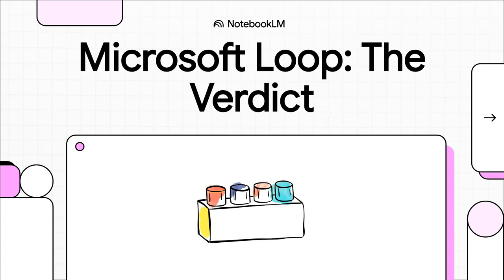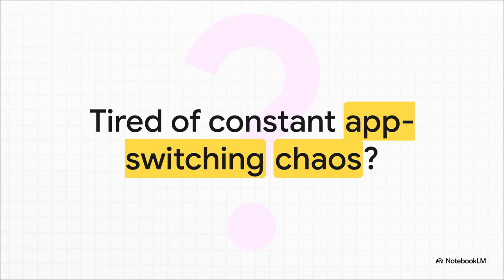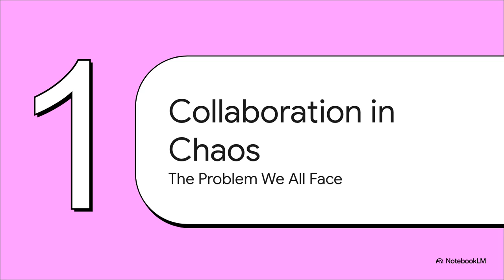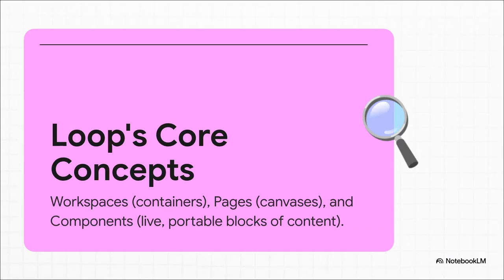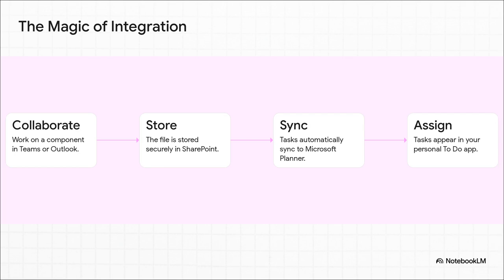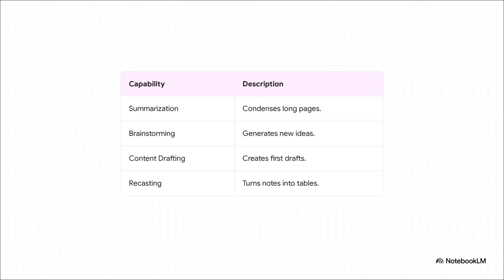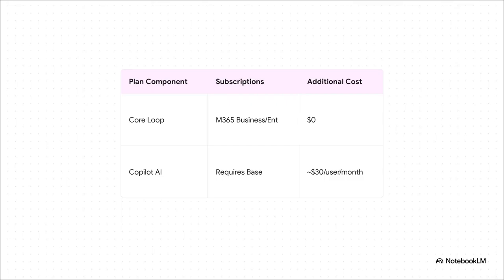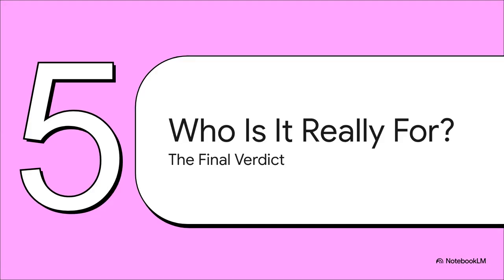MS Loop Review 2025: The AI-Powered Collaborative Fabric of Microsoft 365?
Seeking trusted insights for AI tools for new solutions? Meet the expert team powering Best AI Project Hub! Discover the unmatched experience behind our rigorous analysis
In this video, we pull back the curtain on the dedicated professionals at Best AI Project Hub, your trusted resource for objective, hands-on analysis of AI tools in Project and Product management. You'll be introduced to our founder, Furqan Ali, a certified Project Manager and Civil Engineer with extensive hands-on experience across demanding sectors like Construction, Retail, and Banking. Certified by Google, PMI, and IBM, Furqan uniquely combines a rigorous engineering mindset with a deep understanding of modern frameworks like Agile and Scrum. Our expert team is driven by a philosophy of AI as an Enabler, not a replacement, focusing on practical applications to solve real-world project challenges and deliver measurable results. Learn how our rigorous 10-Point Assessment Framework, recognized by leading industry professionals, ensures our reviews are data-driven, strategically relevant, and cut through marketing hype to empower business leaders, customer care managers, and professionals.
Ready to go beyond the marketing hype and understand the true expertise driving our AI tool analysis? Click the link to visit Best AI Project Hub's website for full team bios, detailed insights into our proprietary 10-Point Assessment Framework, and learn how our experts help you choose the right AI tools for new solutions, boost productivity, and ensure project success. Elevate your strategy with data-driven confidence!